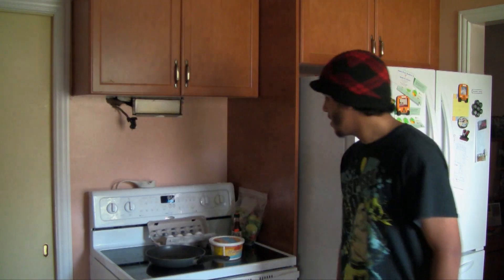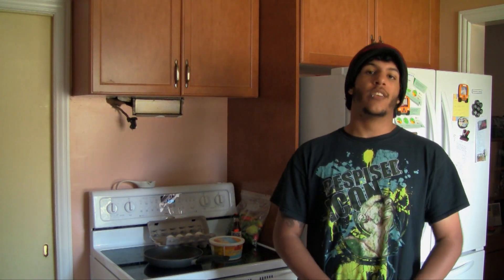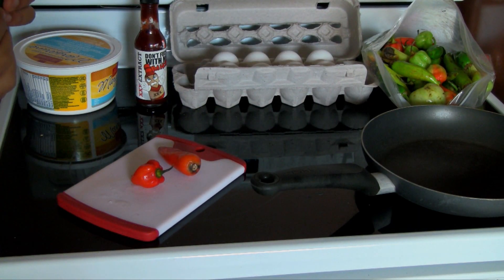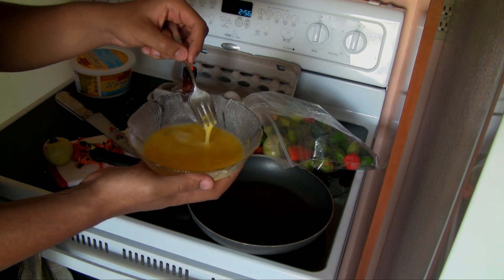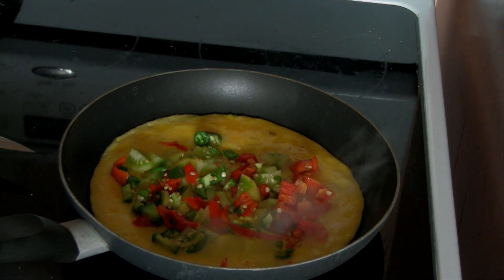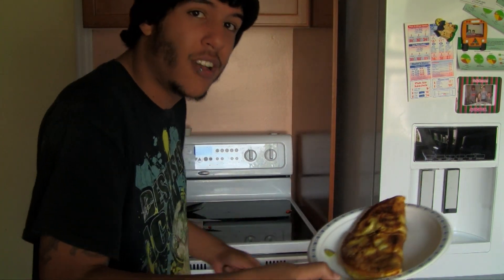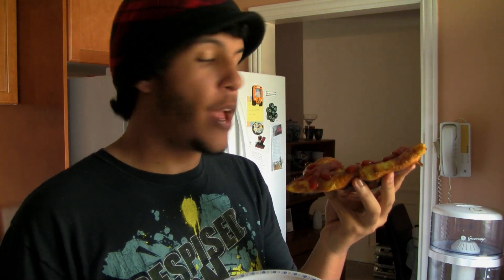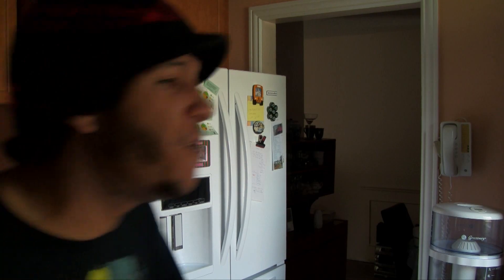Spicy Death Omelette: EXTREME Edition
Watch me take on a new omelette, with THREE TIMES as many spicy peppers and featuring the "Don't Fuck With Me" HOT SAUCE!

Since I seemingly have no knowledge of concepts like lessons, morals, and have no ability to learn from my mistakes, I decided that instead of leaving my earlier mistake with omelettes and hot peppers alone, I would step it up into a much higher tier by incorporating what some may consider a "careless" amount of spicy peppers. I made better the size and scope of my torment; including new peppers as well as sticking to the old classics. As a topper, I lathered my creation in a bottled mess known as "Don't Fuck With Me, I'm Hot" Hot Sauce. I will attest to that statement, because I will no longer make any effort to fuck with that hot sauce. Trust me when I tell you, the bottle is not mislabelled.

Continuing to up the ante for future videos containing dangerous edible materials, I realize that I'll eventually run into the conundrum regarding whether or not I'll ever be able to top myself. Although I don't think I'll mess with this combination of ingredients again (not, at least, for a while yet), that isn't to say I'm done exploring the aftermath of the spiciness hurricane. I am free and open to new ideas regarding the ingestion of spicy foods, and will continue to entertain thus. However, it might be some weeks until I muster the courage to delve so deeply into something that I hate so much. We'll see.

At day's end it's safe to say I'm quite proud of this video. I did my best not to make it too long, while still preserving what little/any excellence that may be contained within. As always, it's up to the viewers to determine its quality.

A bit on the lateness of the video; my upload schedule was disrupted because my friends and I chose today, of all days, to take a meandering trip to the side of town I rarely frequent, and spend money. A lot of it. Not on my part, just in general. As a result, I wasn't home in time to preserve the natural order, things got a little crazy, here it is anyway.

To license this footage, contact underdetention(at)gmail.com